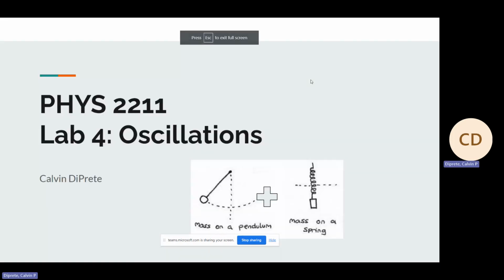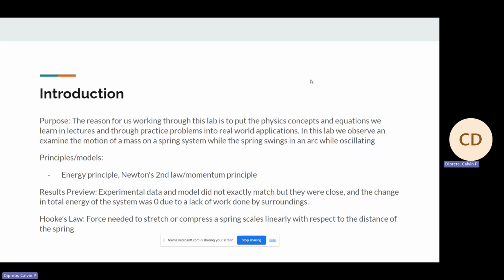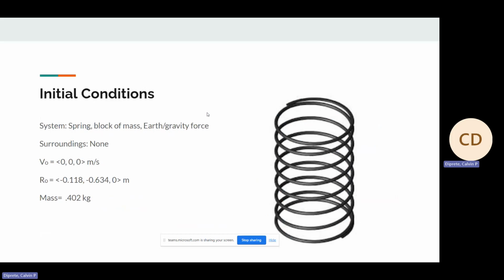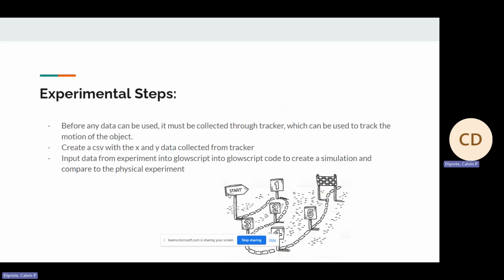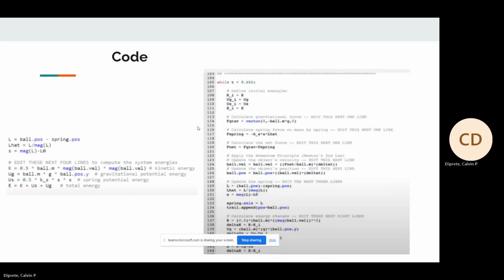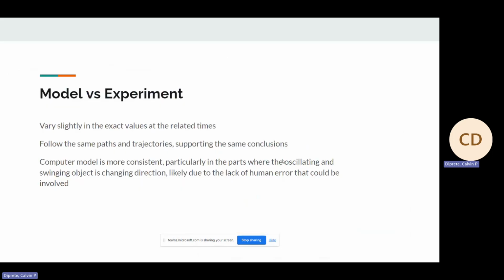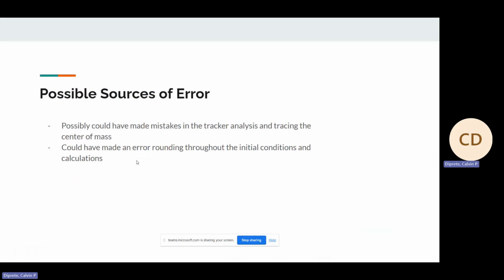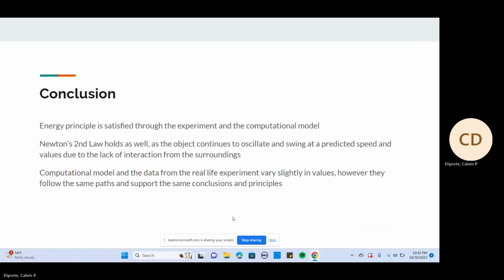Phys 2211 Lab 04